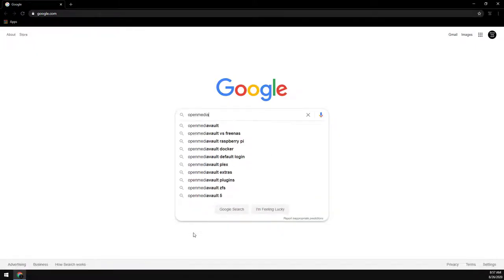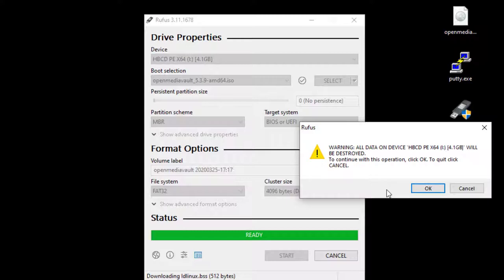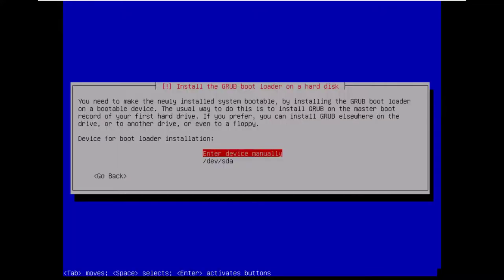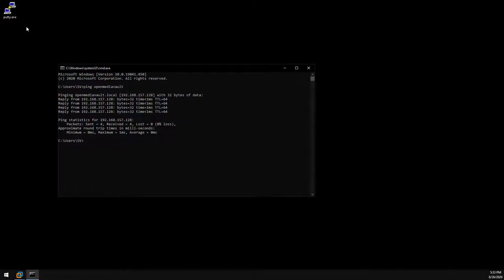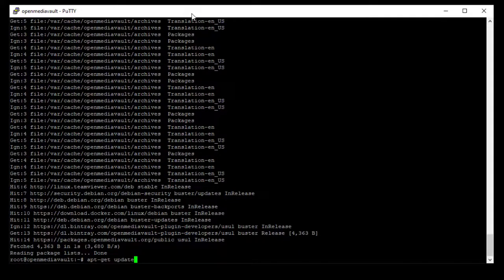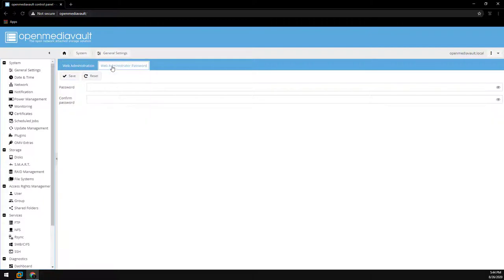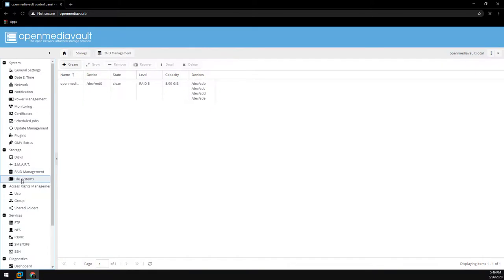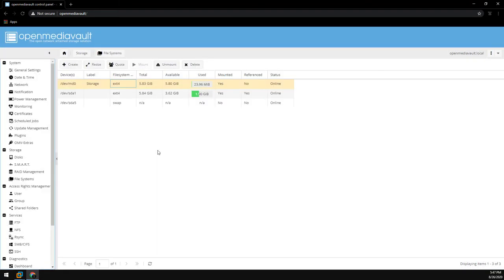Downloading And Installing OpenMediaVault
This video will walk you though downloading and installing openmediavault.
I cover downloading the ISO file and creating a USB flash drive.  Then we use that flash drive to install OMV onto a server.  Then we install OMV extras, and update/upgrade the server.  Finally we change the auto logout timer, set the time zone, and create a raid array.

Update OMV:
apt-get update

Upgrade OMV:
apt-get upgrade -y